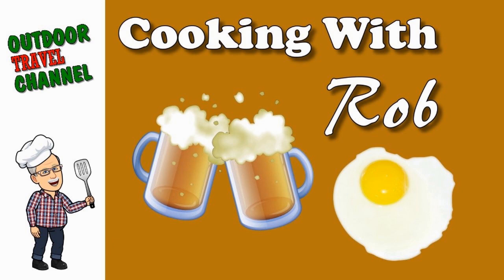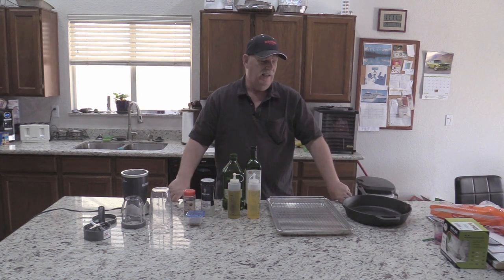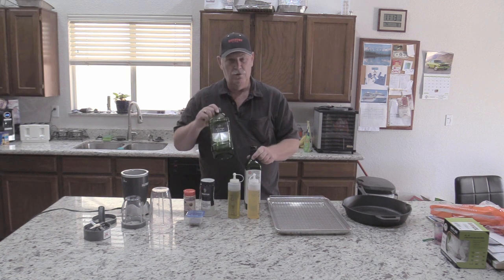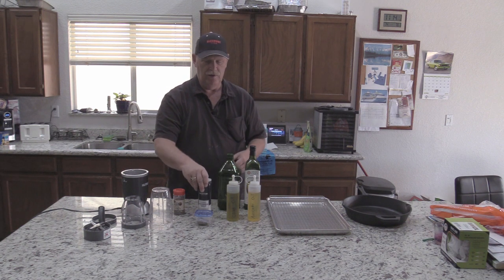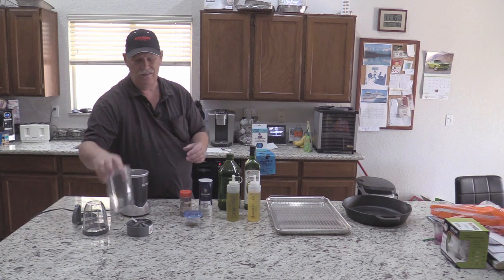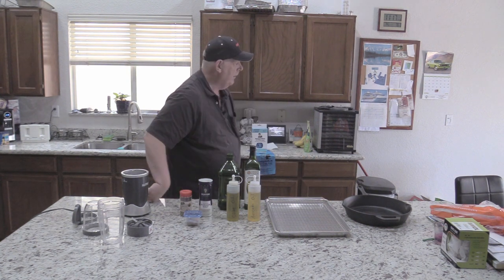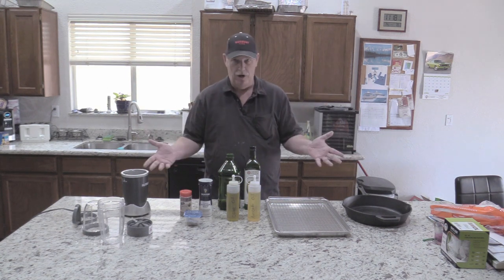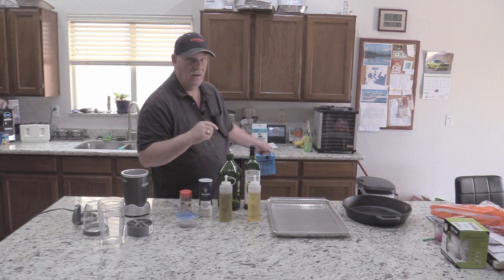Make Cooking Easier, Dedicated To Sam The Cooking Guy | Cooking With Rob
Today Rob is showing you a few new trick he learned from "Sam The Cooking Guy".
Making cooking a little easier will make the experience much more fun.

Iron Skillets:

Cooking Oil Containers:

Cookie Sheet Screen:

RangerRob Pet Poopy Nags: